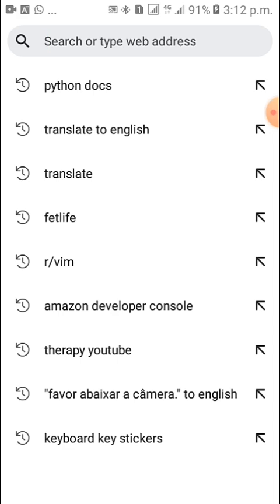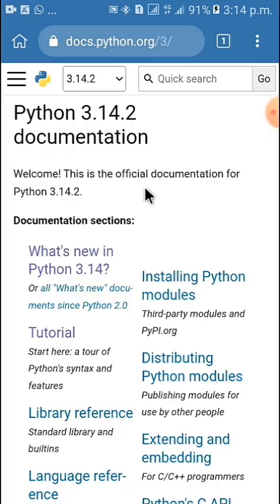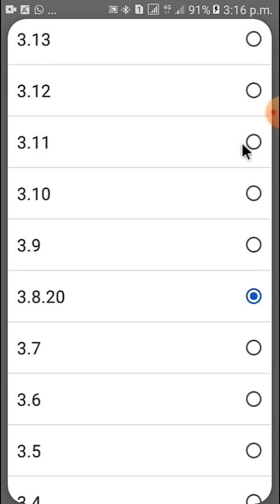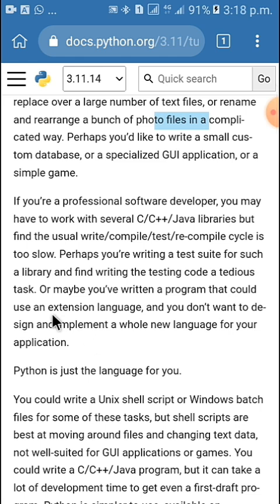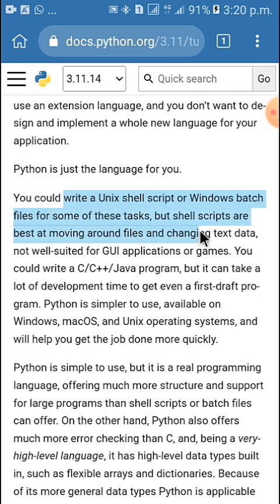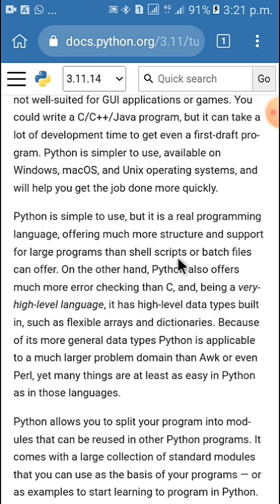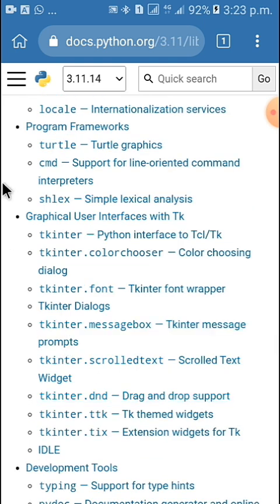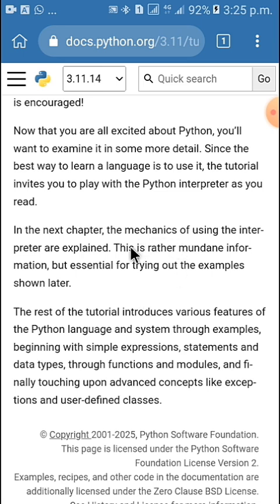Introduction to python: The tour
This a introductory  tour covering only the important stuff you need to know of and where to find them